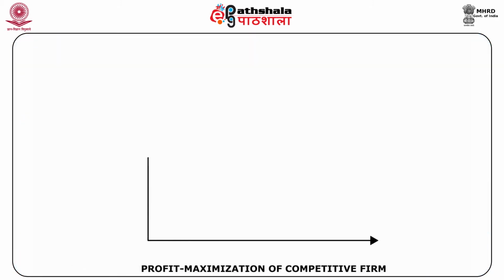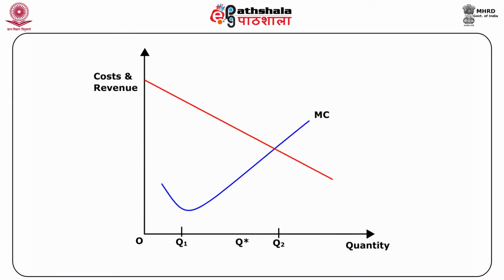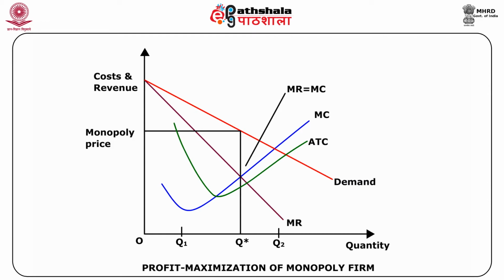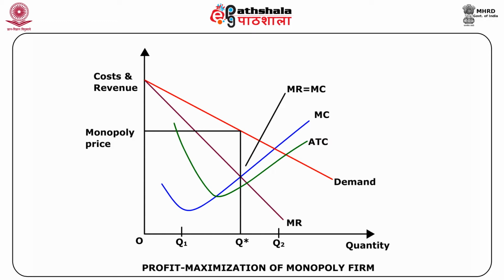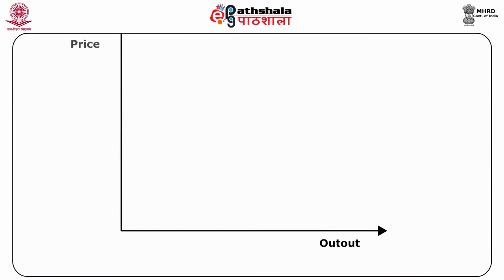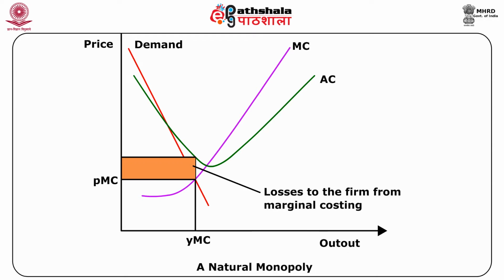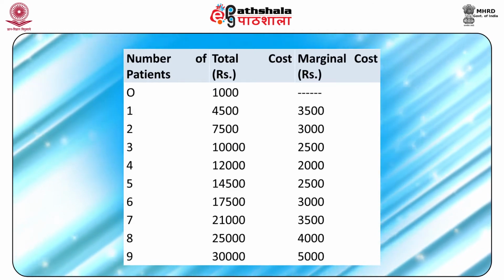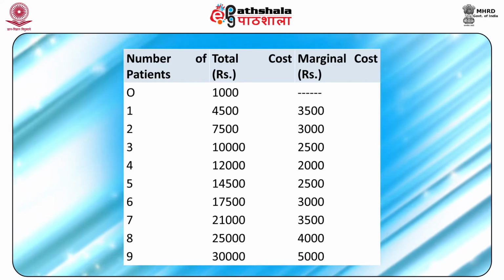M-21. Marginal Cost pricing